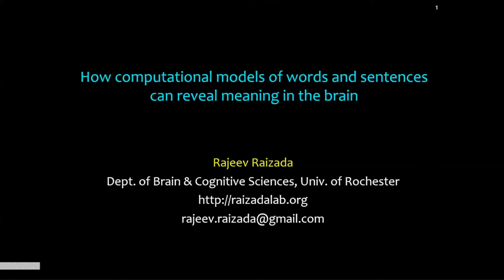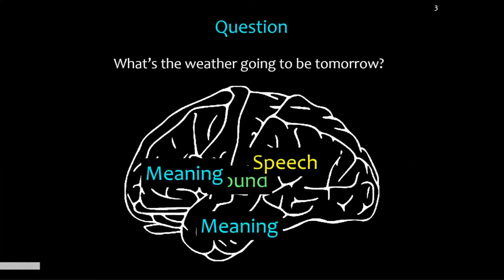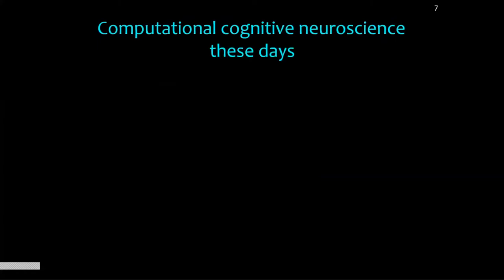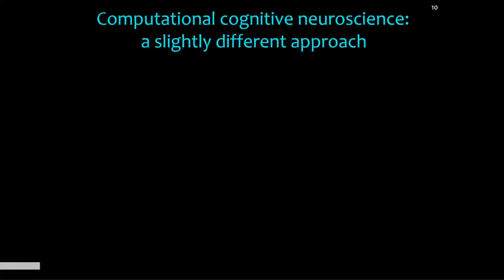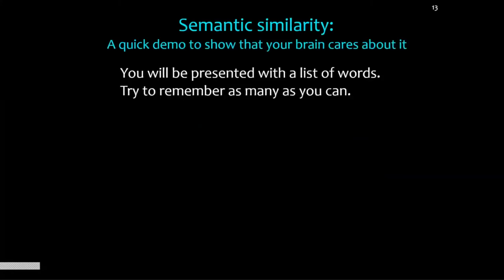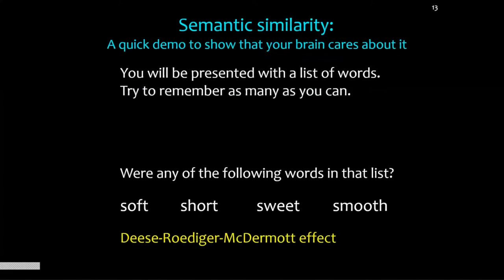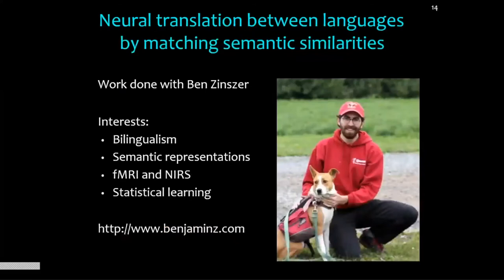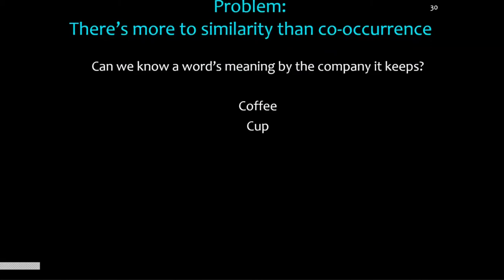NIMH CMN Machine Learning Talk Series: Rajeev Raizada 2019/12/02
How computational models of words and sentences can reveal meaning in the brain

Linguistic meaning is full of structure, and in order to understand language the human brain must somehow represent that. My colleagues and I have explored how the brain achieves that, using computational models of the meanings of words, and also of words combined into phrases and sentences. In particular, we have been tackling the following questions: How are the brain's representations of meaning structured, and how do they relate to models of meaning from Computer Science and Cognitive Psychology? How do neural representations of individual words relate to the representations of multiple words that are combined together into phrases and sentences? Can people's behavioural judgments capture aspects of meaning that are missed by models derived from computing word co-occurrences in large bodies of text, and does this enable better neural decoding? I will address these questions, and outline some of the many unsolved problems that remain.

About our speaker:
Rajeev Raizada is an Assistant Professor in the Department of Brain & Cognitive Sciences at the University of Rochester. His research uses pattern recognition algorithms to investigate the structure of neural representations in the human brain, concentrating especially on linguistic meaning. More information about the research in his lab can be found and on Twitter at @RaizadaLab